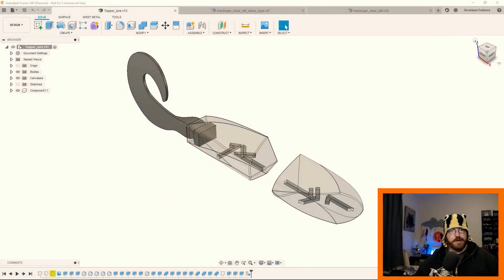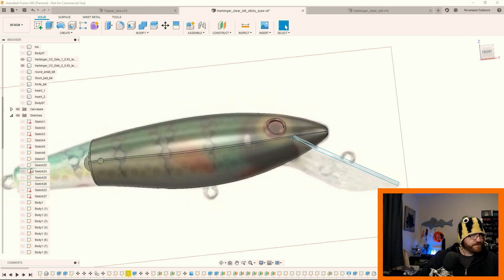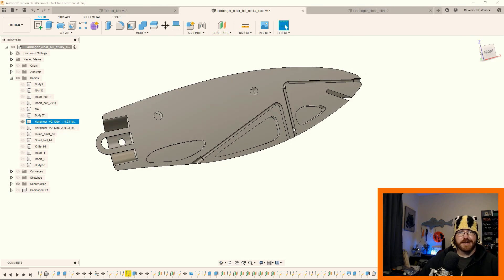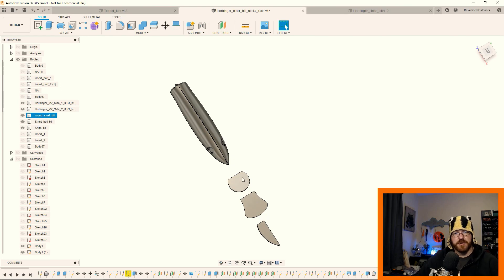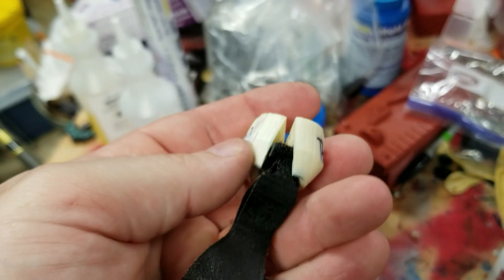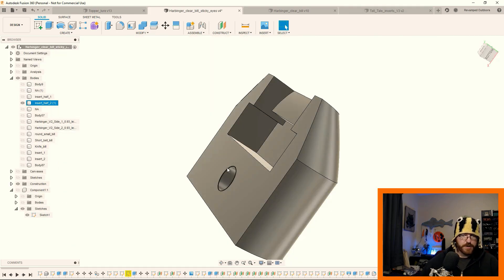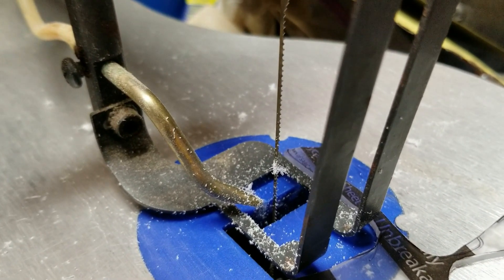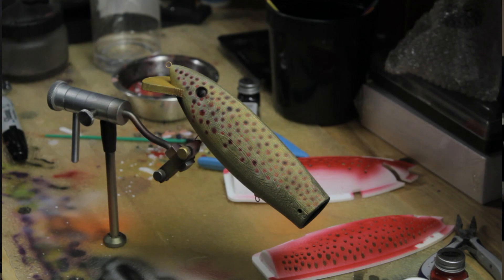Large soft tail crankbait for big fish with Fusion 360 tutorial, 3D printed! (Anet A8, Fusion 360).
In this video I describe how I build my 3D printed soft tail crankbait called the Harbinger.

For this bait I used an old design for a soft plastic tail I made a long time ago.  I designed a lipped crankbait lure around that tail design.  I made the lure float with counter weight consisting of lead shot and then glued both halves together.  After printing the lure on my Anet A8 at 10 percent infill I add the lead shot and then glue the two halves together.  When designing the lure in Fusion 360 made 3 internal chambers that hold 18 grams of lead shot, this helps the lure orientate itself and swim in a straight line no mater how fast the retrieve, the tail also works well at stabilizing the wobble of the bait.  I used AFW fishing wire and I made a jig to bend the wire independent of the bait.   The jig allows for precise bends and reduces the guess work in wire bending.  I use the twist tech wire bending tool and the wire is 195lb stainless leader wire.  I think this lure would benefit from having slightly thicker wire although the twist tech tool does not bend wire any thicker than the 195 lb.  Eventually I will probably switch to using jewelry pliers to bend larger diameter wire.  I finish the lures by first painting them with an airbrush, I have been using an Iwata Eclipse but I started with a Point Zero cheap brush, the Iwata is a much more efficient and reliable brush although the point zero gets the job done with some headaches.  I finish these lures with a two part epoxy that takes about 24 hours to dry, I put them into a custom lure turner (which I have a video posted for).  The two part seems to self level well on the layer lines and once it is cured you cannot feel the layer lines at all.  They do show through the clear coat but I think it adds a bit of depth to the paint job and looks somewhat like rough scales and adds a bit of a 3D effect.  I also made a mold to cast urethane replacement parts for the tail connection so I can pour out multiple tails and then replace them when they inevitably get bit off by fish missing the front portion of the bait.  I have set it up to have 2 7/0 treble hooks for terminal tackle and they seem to fit well on the front and back.  The lips are made from a printed stencil and cut out of 0.093 inch lexan polycarbonate.  The lure is designed with a 0.2 larger gap to except the polycarbonate lip after the clear coat is sanded down.  Overall I'm pretty happy with how this one turned out, any questions leave them down in the comments below and I will do my best to answer them.